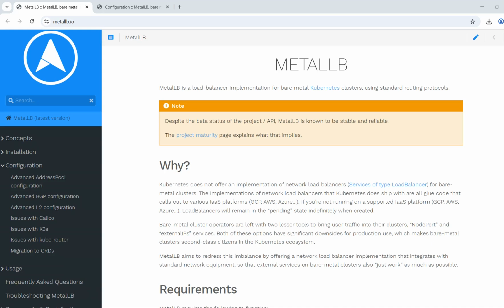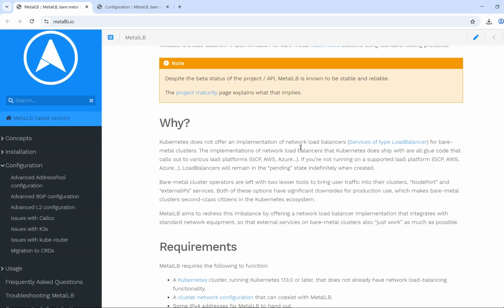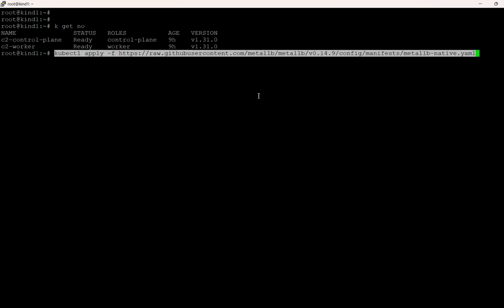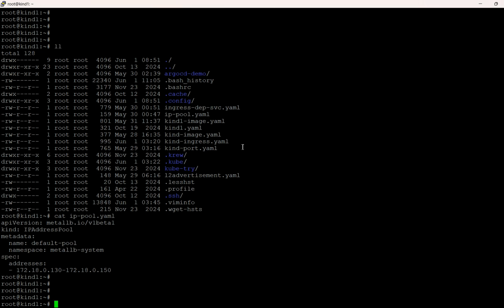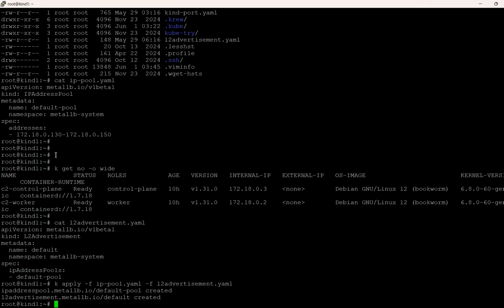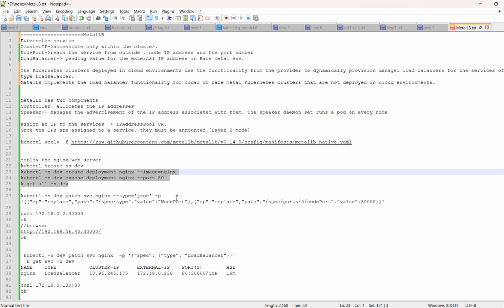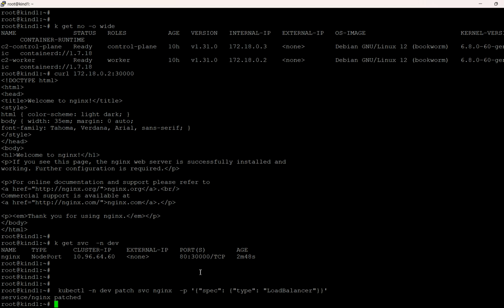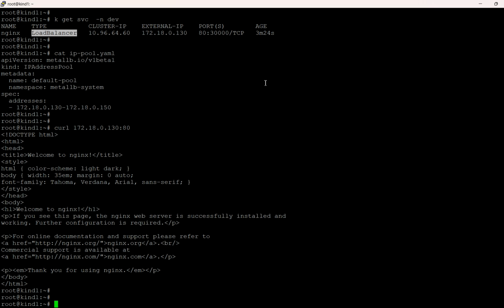Install MetalLB load balancer in Kubernetes|MetalLB on on-premise#kubernetes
In this video we will discuss and have demo on - MetalLB, a free and easy to install load balancer with Kubernetes that allows automatically configuring external IP addresses for Kubernetes services residing internally in your Kubernetes cluster.
  It provides  load balancer functionality in  bare metal Kubernetes clusters for your home lab environment
demo steps in git ===